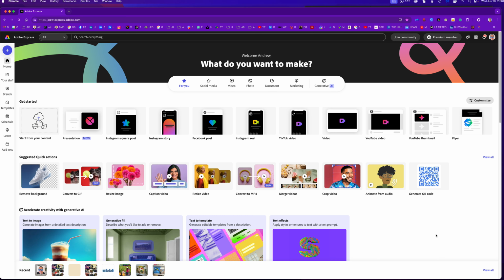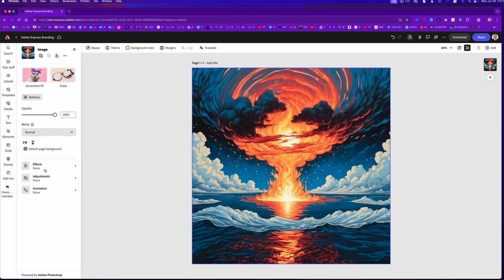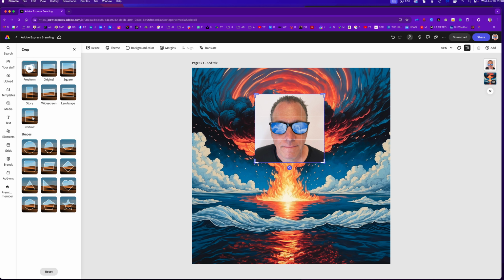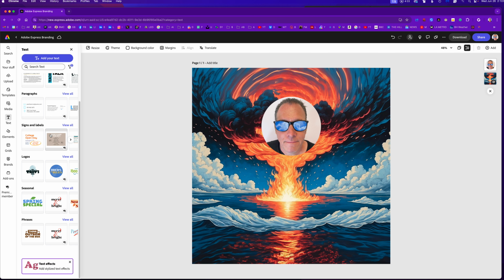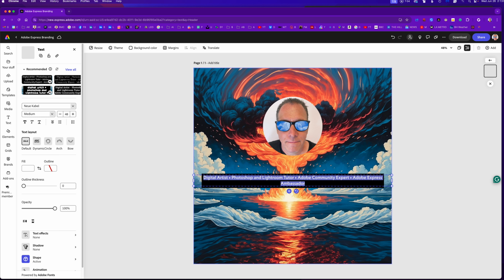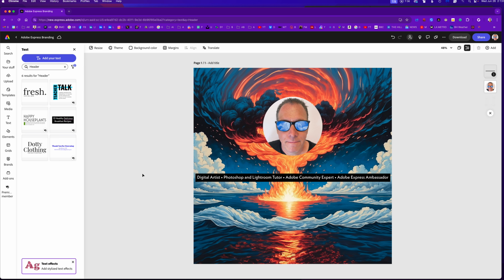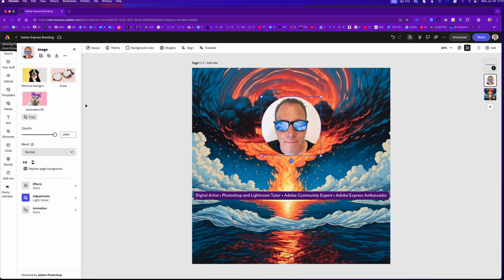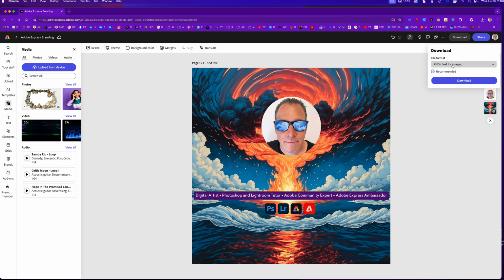Adobe Express for Branding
In this video, I show how easy it is to use Adobe Express for branding!